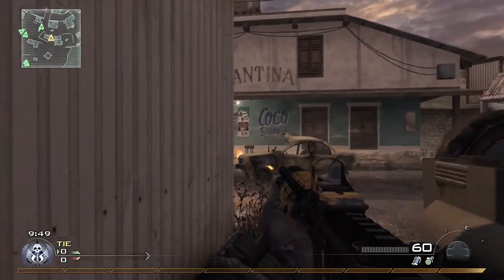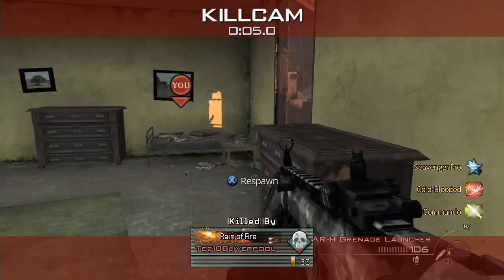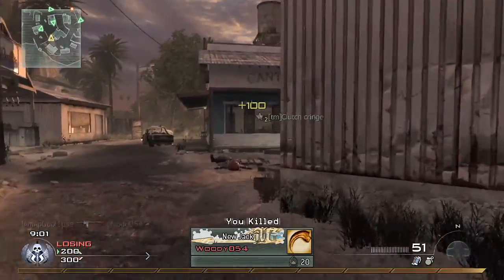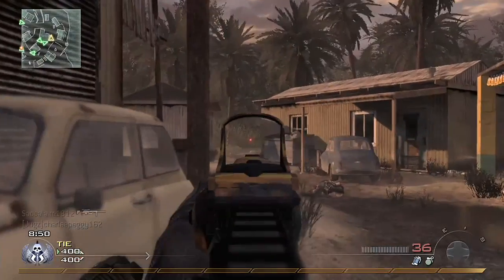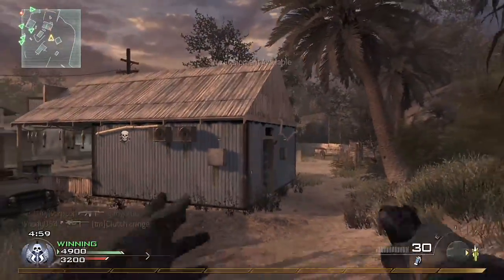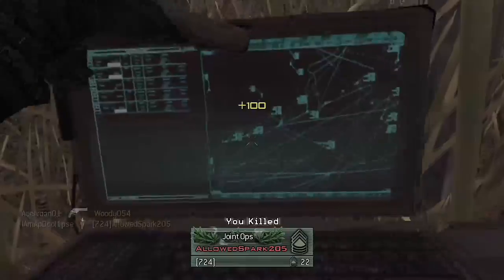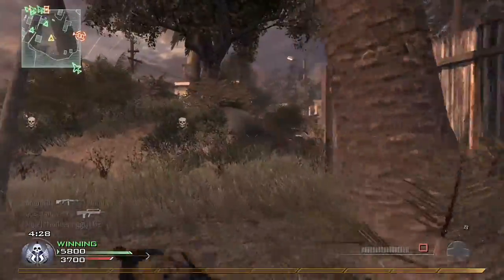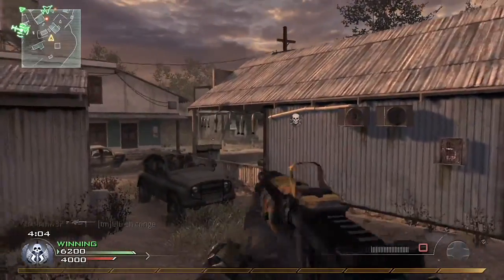Call Of Duty WW2 Multiplayer Reveal "Review" (Late)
If you have More Money than Trump the feel free to donate

Get your Custom made Controllers at